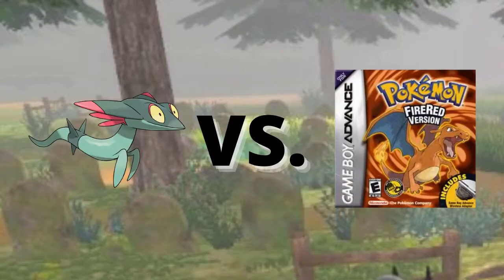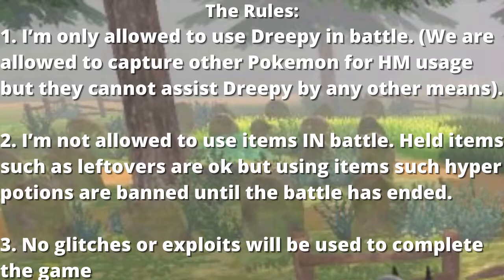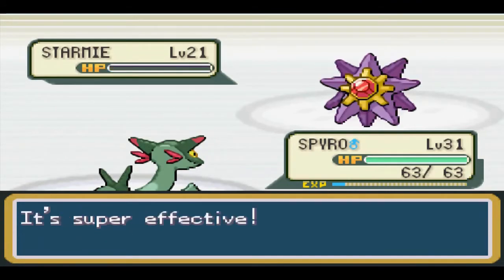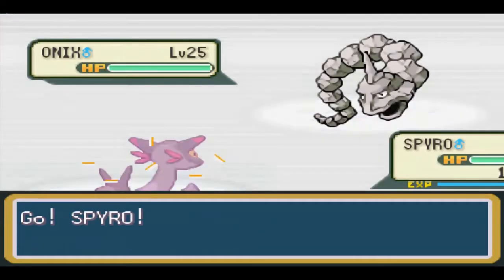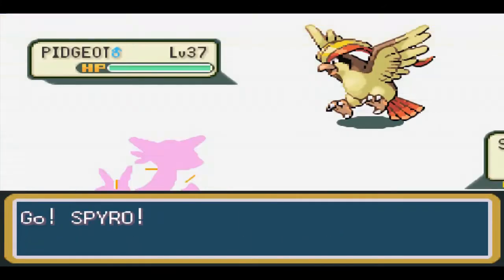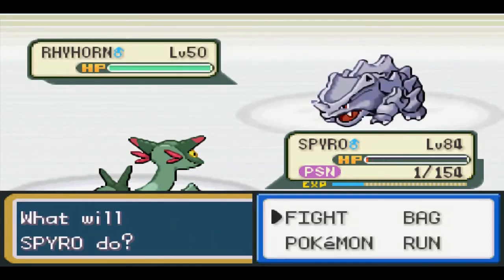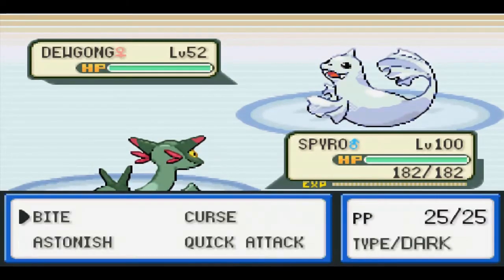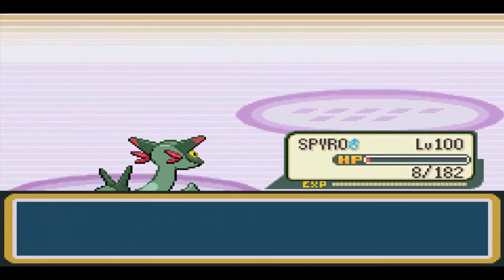Can You Beat Pokémon Fire Red Using ONLY A Dreepy!?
A very special thank you to @YnasWorks for creating ALL of the artwork you see on my channel.

ALL Gen 7 & 8 Sprites Provdied By Deviant Art User: Leparagon
ALL Pokemon Icon Sprites Provided By Deviant Art User:  PikaFan2000

Do YOU have any ideas for our next "impossible" Challenge? Don't be shy, leave some suggestions down below. The prerequisetes required for a contender Pokemon are:

1. It must be a first stage Pokemon or a Pokemon with underwhelming stat(s)/ability/moveset (this also includes fakemons or Pokemon never playable in the main series games). If you wish to see a legendary or fully evolved Pokemon run, PLEASE request a "How quickly can you beat Pokemon ____ using ONLY a _____" challenge.

2. You may only request the contender Pokemon to comete in the following games as of now: Pokemon Gold/Silver, Pokemon Ruby/Saphrie, Pokemon Fire Red/Leaf Green as these are the  ONLY games I have access to modding.

3. The requested Contender Pokemon MUST be from a Generation 4 or later game, unless you are requesting a run for Gold/Silver, ONLY THEN may you request a Generation 3 Pokemon. You may ONLY request a Gen 1 or 2 Pokemon IF that Pokemon has a form that has never been playable in the main series games (the Shelder on Slowbro's tail for example).